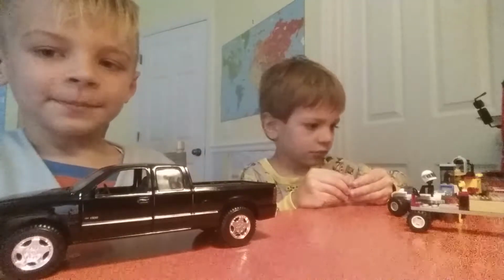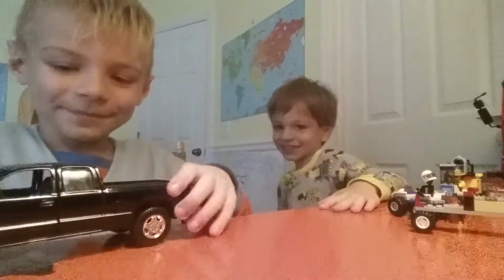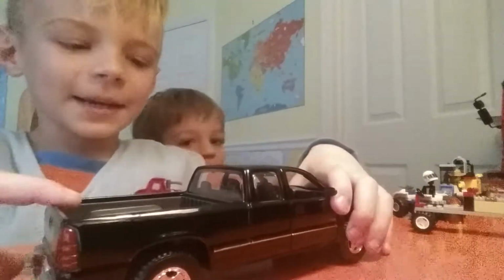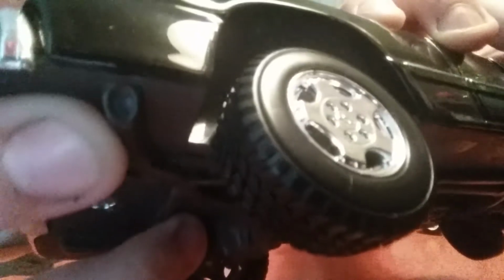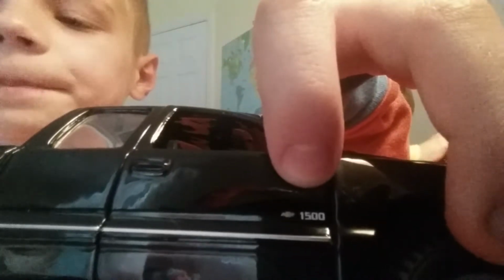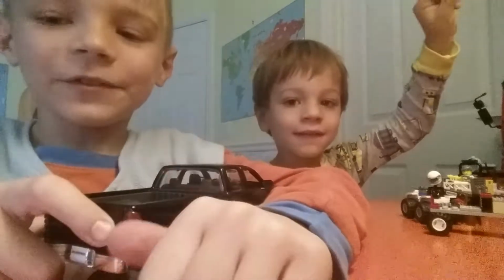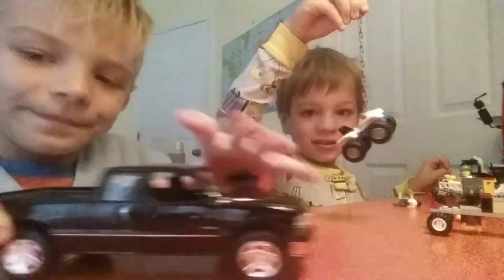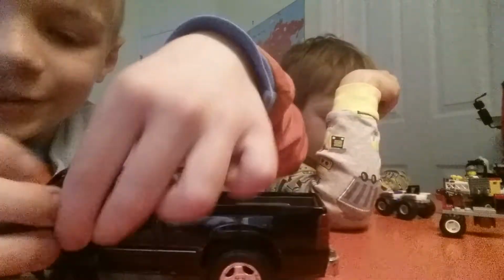Chevrolet Silverado 1500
Today Daniel brought one of his toys to share with all you guys.
 He brought an older Chevrolet (also known as Chevy) Silverado 1500 (series).
It probably has the 5.3 liter Vortec V8 or the 6.0 liter V8 under the hood as most of the Chevrolet's of that and this time.It could also have a 4.3 liter V6 or a 4.8 liter V8. LS or LT trim leveled Chevy Silverado gets a 5.3 liter Vortec V8 or a 6.0 liter, but some of them have a different engine under the hood. The horsepower and pound-feet-of-torque are really healthy numbers for a half-ton pick-up truck. It looks really good on the outside, with some chrome accents which look great. Hop in the Silverado and there are seats and basically everything you would see in another real life Silverado. This is a super-crew model, so the front 2 doors open and the rear ones too with a latch you would pull inside the cabin (this isn't true for this model, but in real life that's what it is). Overall, it's an excellent model of a older Chevrolet Silverado 1500.

                                                     BYE GUYS!!